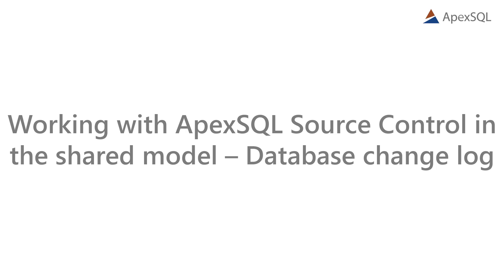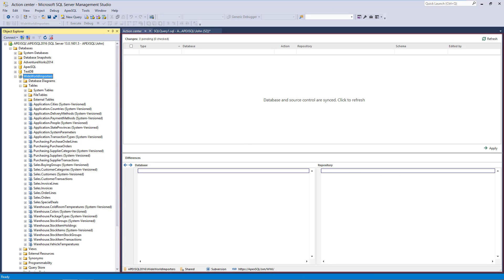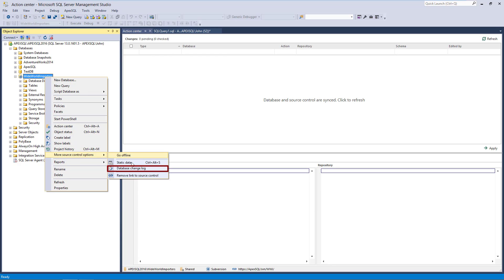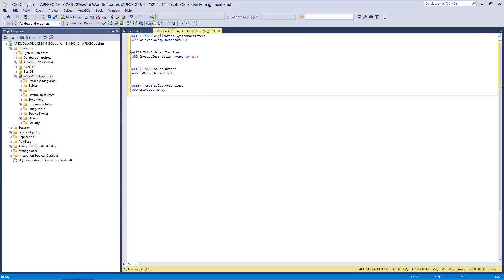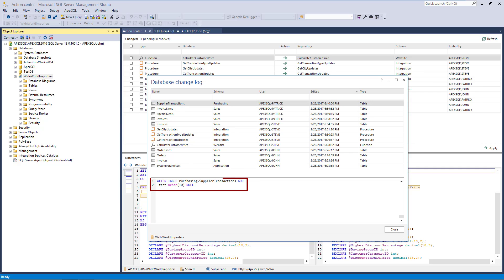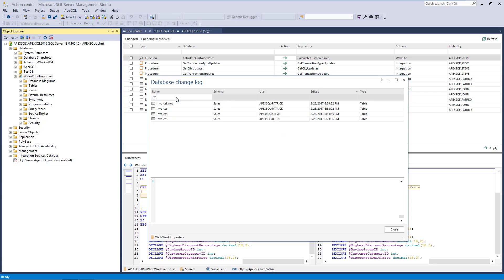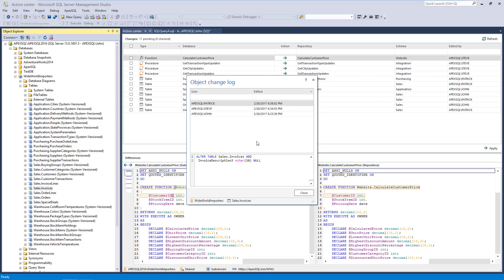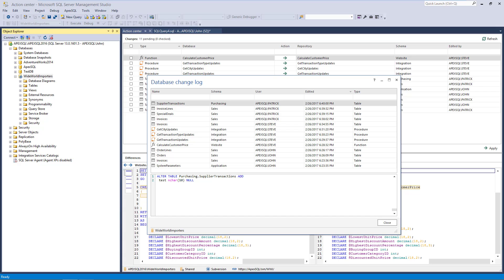Working with ApexSQL Source Control in the shared model - Database change log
This video shows how to use the Change log feature in order to keep track of all the DDL changes made against a database. In order for the Change log feature to work, changes do not need to be committed to source control. If the Change log option is enabled in the add-in options, all changes will be tracked and the information about each change is available through the Database change log form (on a database level), and the object change log form (for the individual object).